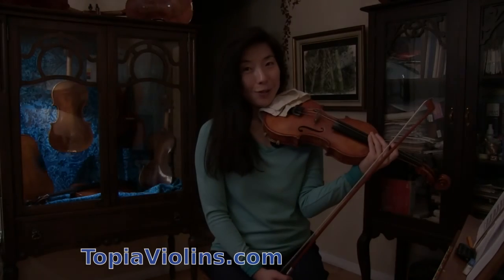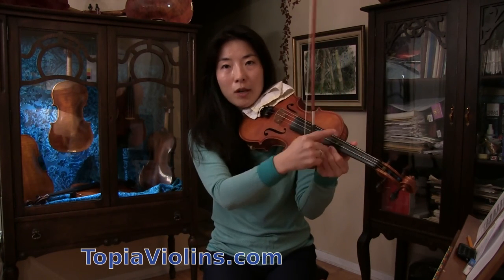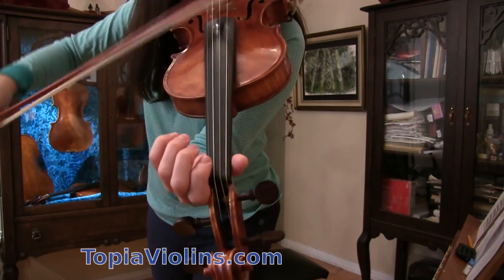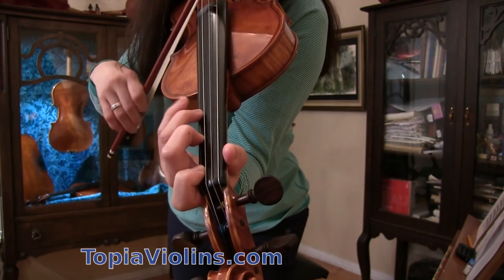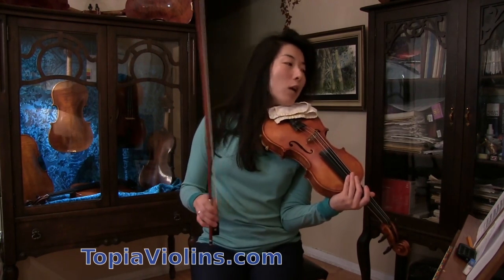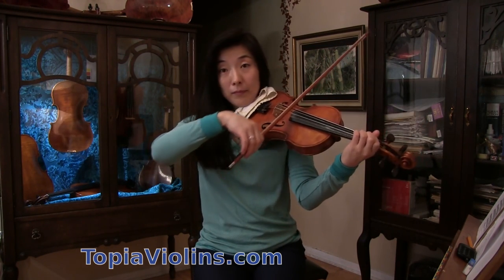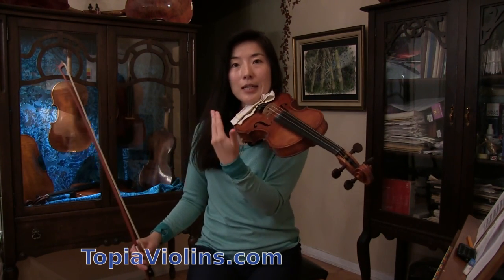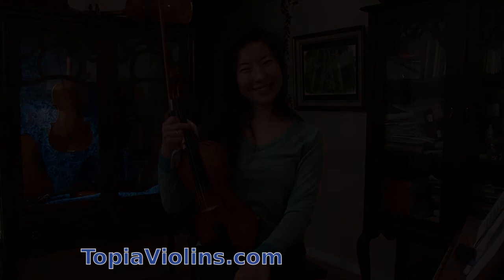Hymn:How Great Thou Art with optional 3rd position